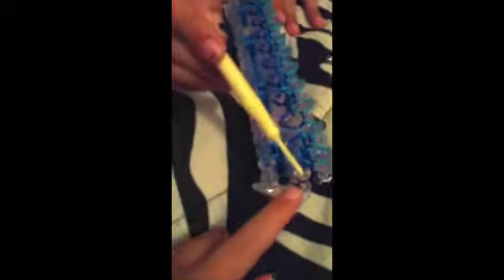rainbow loom single